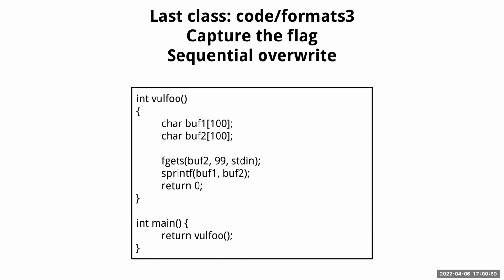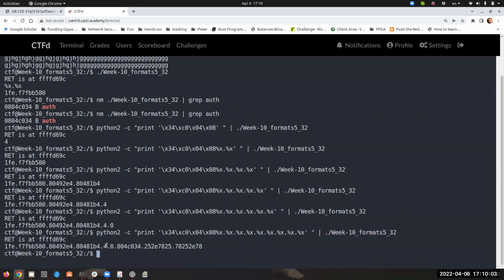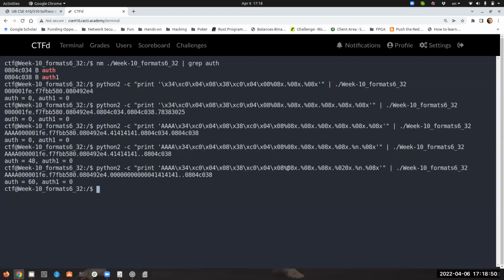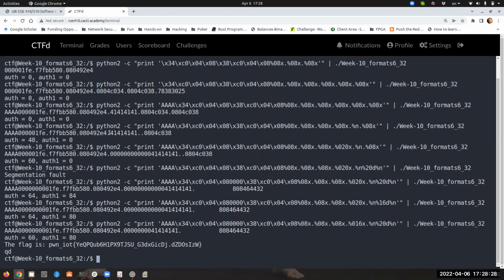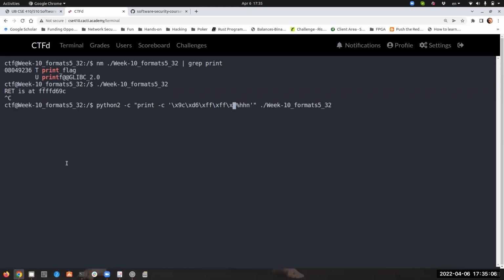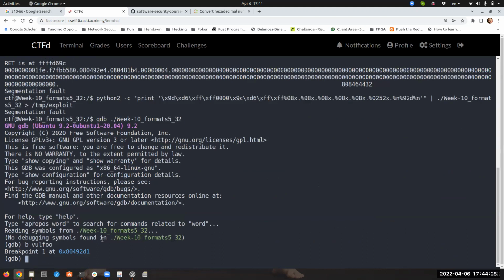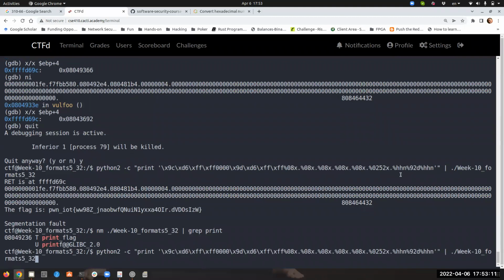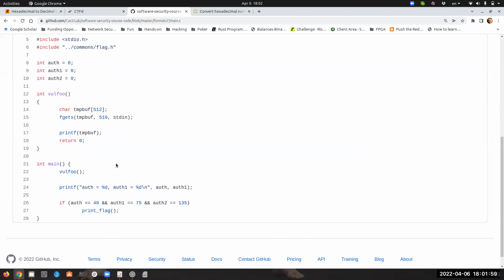W10L1 Format String Vulnerability 2